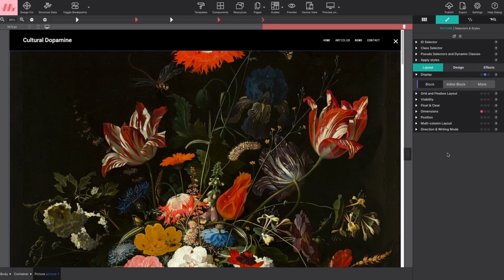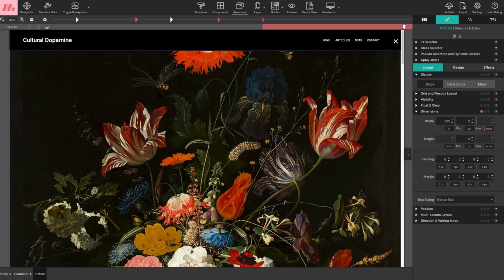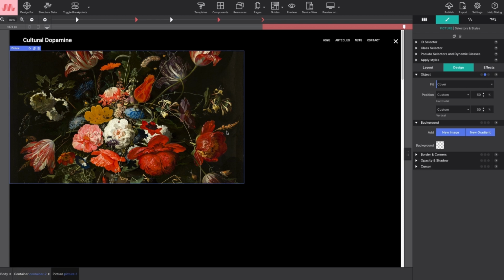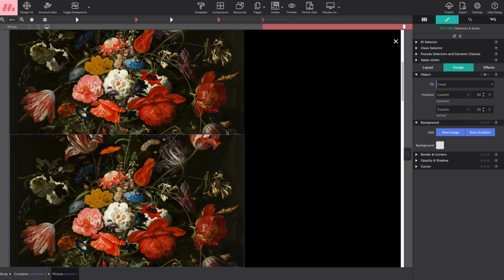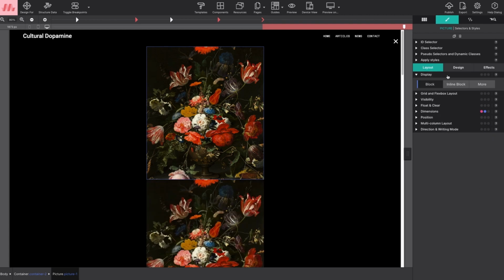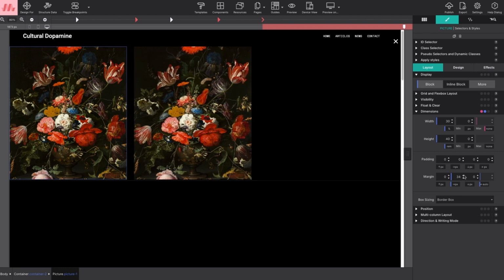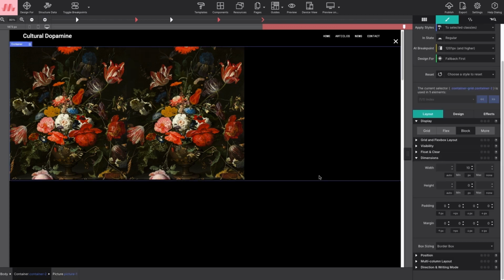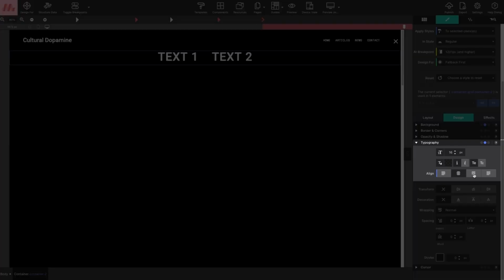Display Rules: Blocks vs Inline Block